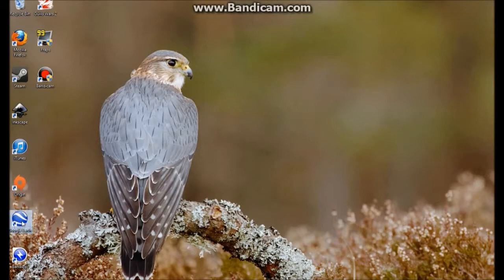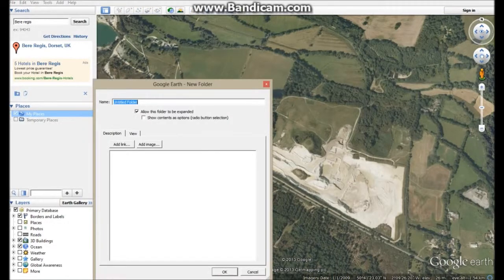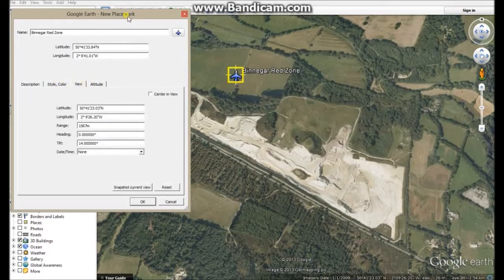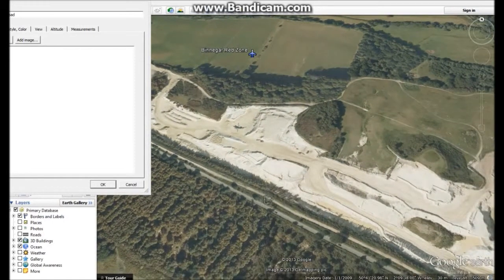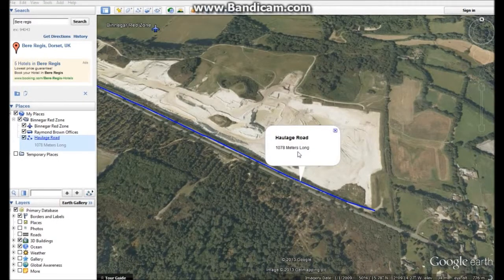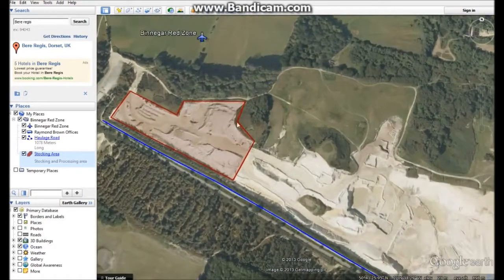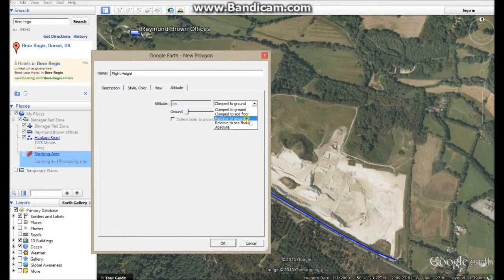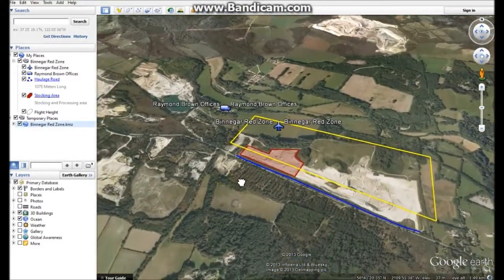KML or KMZ Tutorial